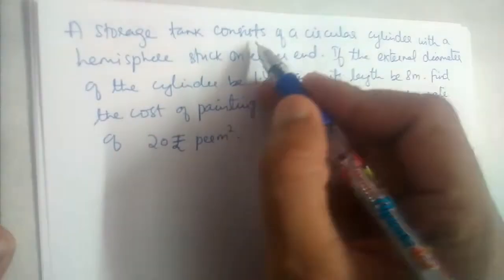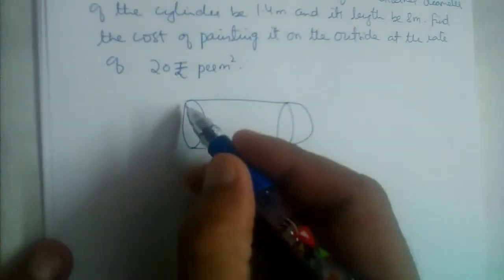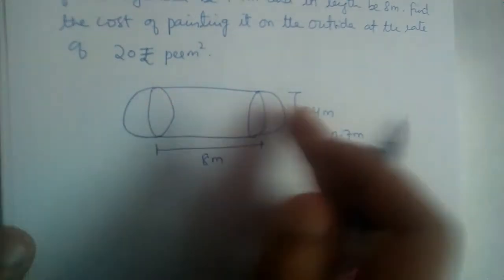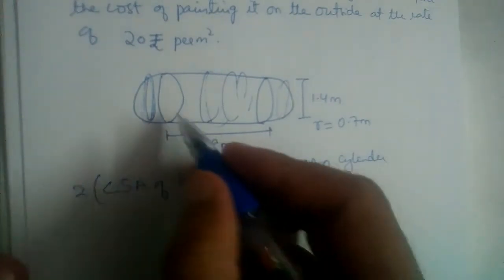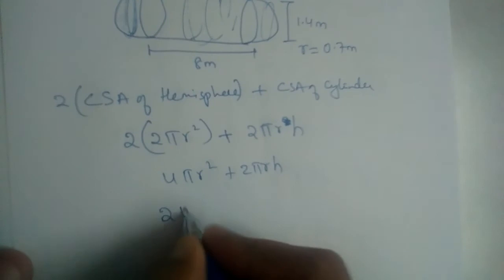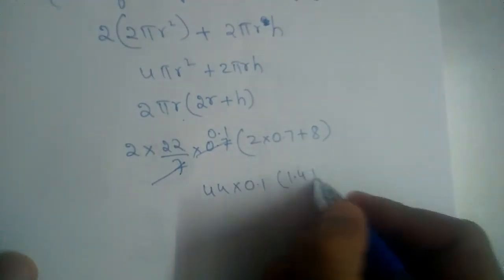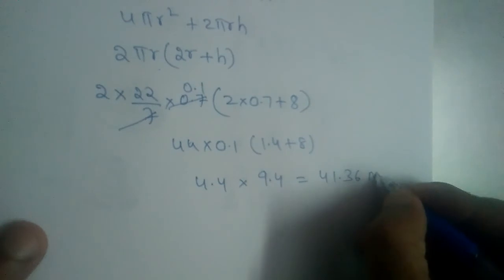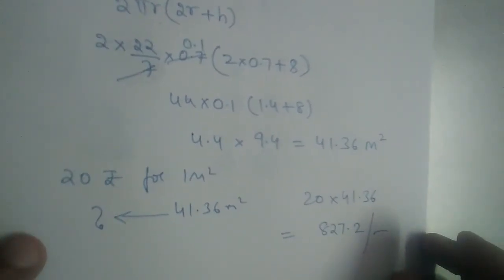A storage tank consists of a circular cylinder with hemisphere stuck on either end. If diameter is..